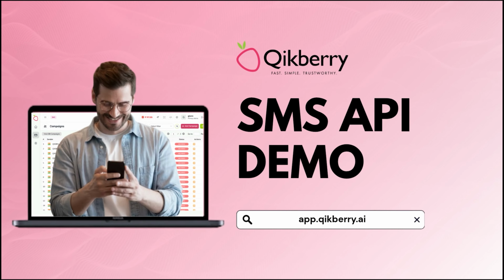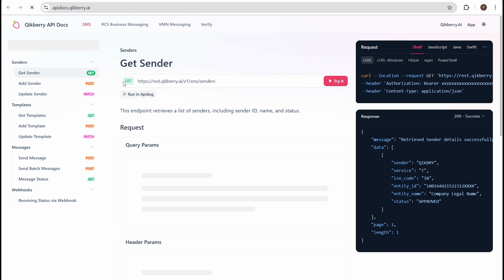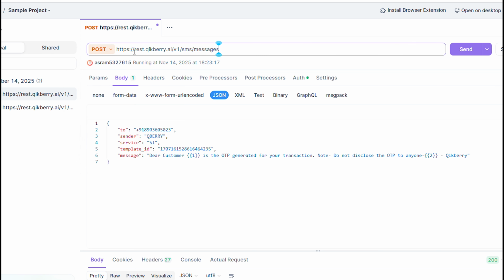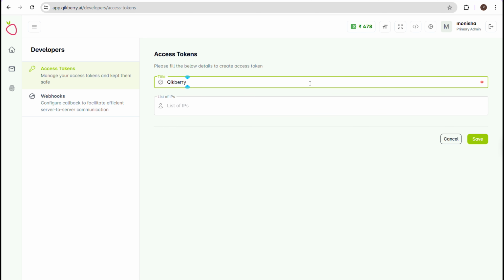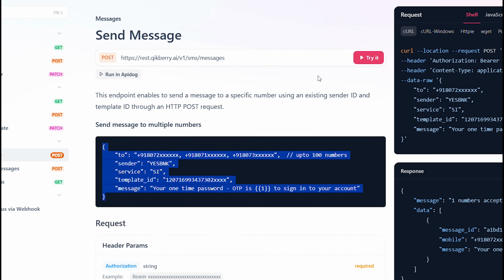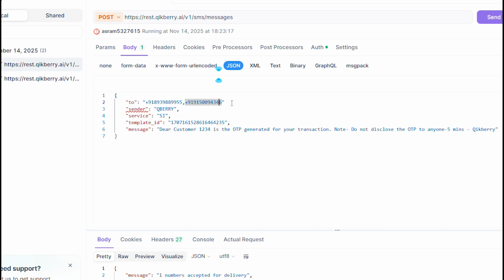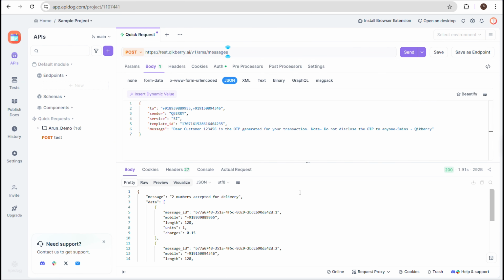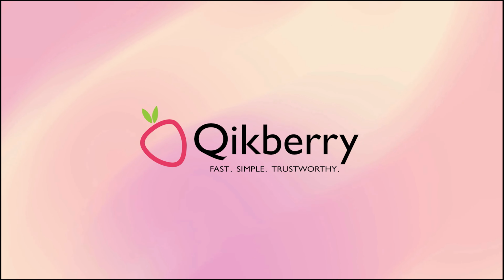SMS API Tutorial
Learn how to integrate and use Qikberry’s SMS API to automate messaging and enhance real-time communication.